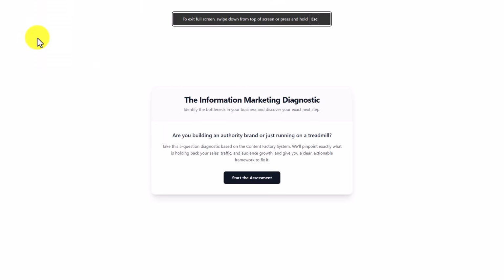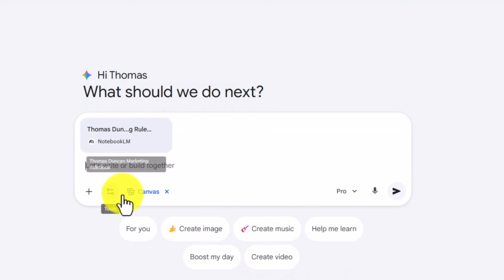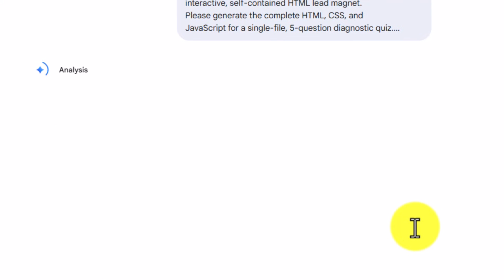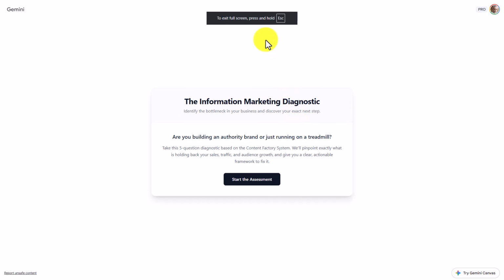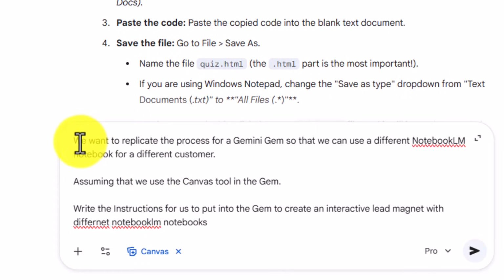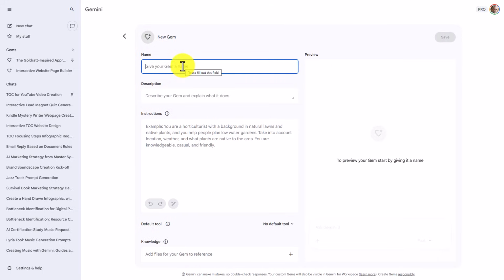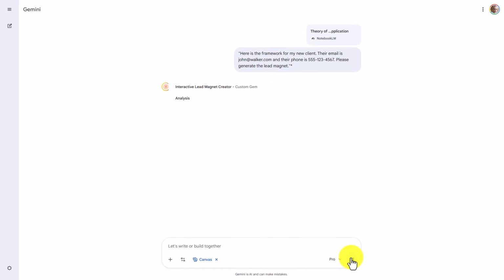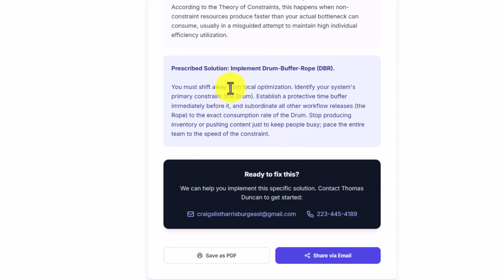How to Turn NotebookLM Into an Interactive Lead Magnet (No-Code)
Want to capture more leads without writing a single line of code? In this video, I’ll show you exactly how to turn a static NotebookLM notebook into a fully interactive lead magnet.

Using your proprietary business philosophy, we will use Google Gemini and the new Canvas feature to generate a custom assessment quiz. You will learn how to prompt Gemini in plain language to write the HTML code, test the interactive elements directly inside Canvas, and export a shareable HTML file that includes your custom Call to Action (CTA). Finally, I’ll show you how to save this entire process as a Gemini Gem so you can instantly replicate it for different clients or business frameworks.

What You'll Learn:
How to prep your NotebookLM knowledge base for proprietary lead generation.
How to activate Gemini Canvas to generate functional code
How to safely export and host your interactive HTML assessment.
How to create a reusable Gemini Gem for future lead magnets.

0:00 - Introduction: Turning NotebookLM into an Interactive Lead Magnet
0:49 - Setting up Google Gemini Canvas with your Notebook
1:42 - Generating the perfect prompt for an interactive quiz
2:32 - Building the code and testing inside Gemini Canvas
4:16 - Exporting the assessment to a shareable HTML file
5:19 - Replicating the process by building a custom Gemini Gem
8:37 - Testing the final client-ready HTML assessment

Prompts Used